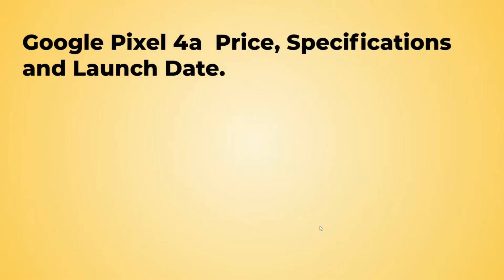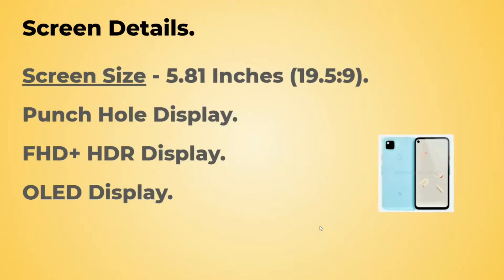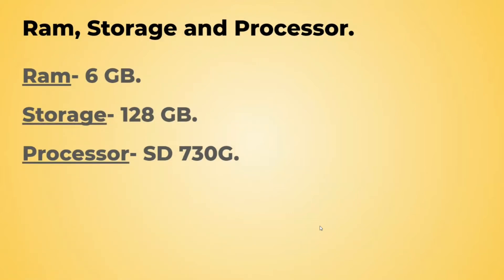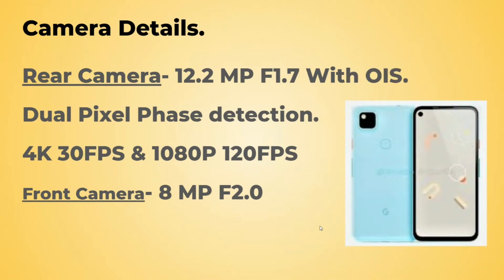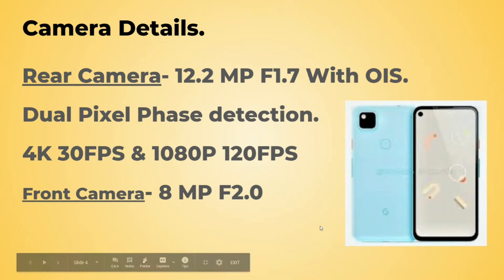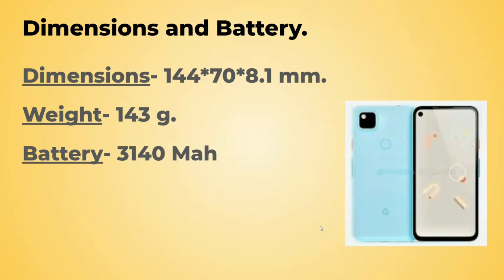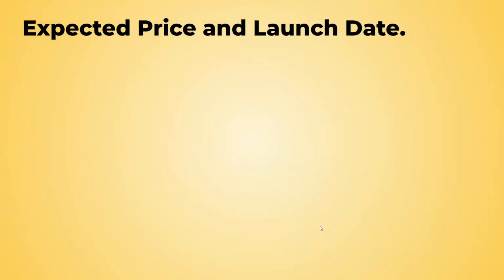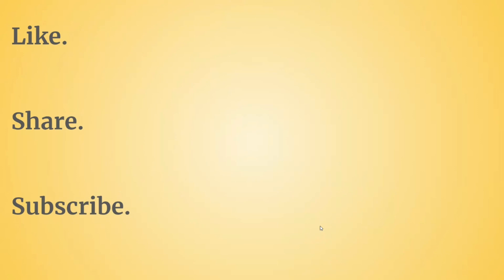Pixel 4a Price and Specifications.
In this video I have discussed about the detailed specifications and the price of the upcoming Google pixel 4a.
It will be a direct competition against One plus Nord and Iphone SE 2020.